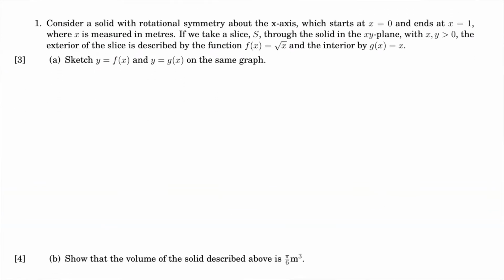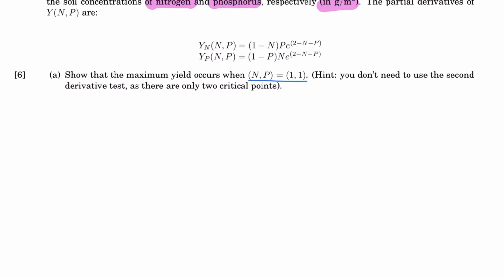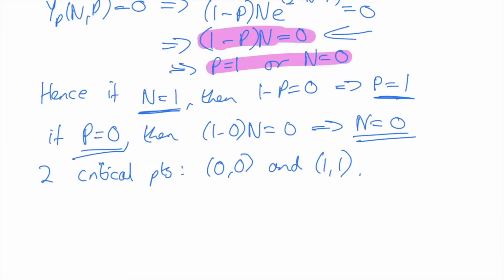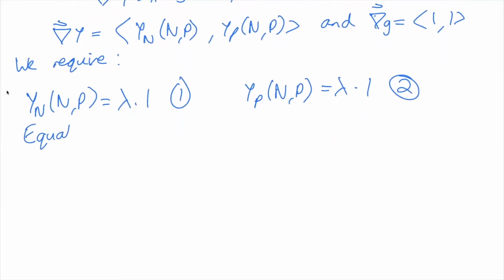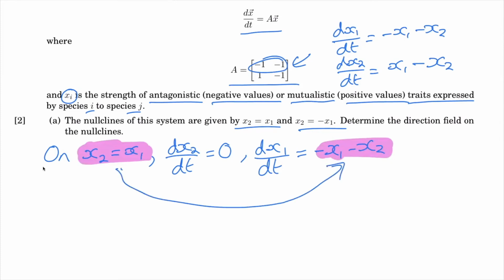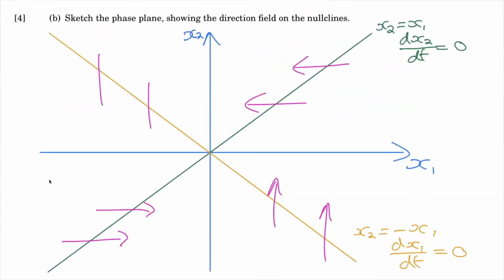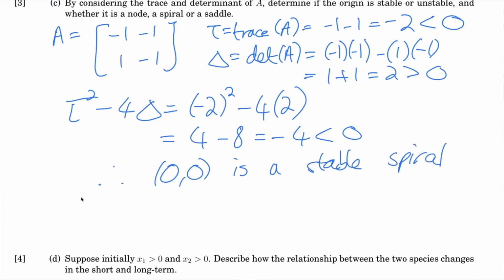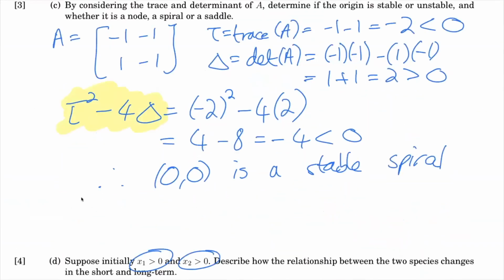MATH 155 - Midterm 2 review (Spring 2023)